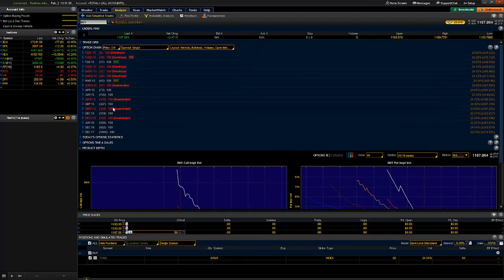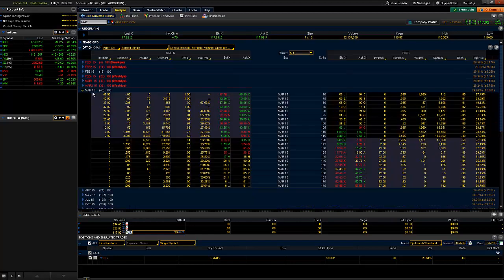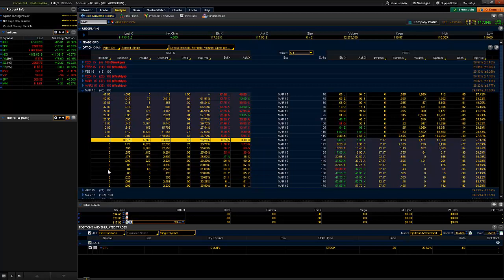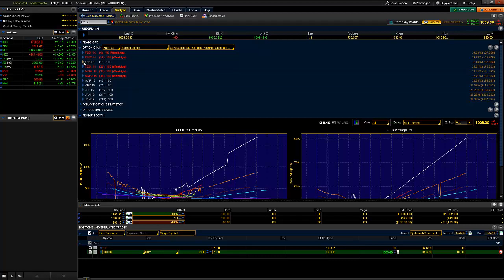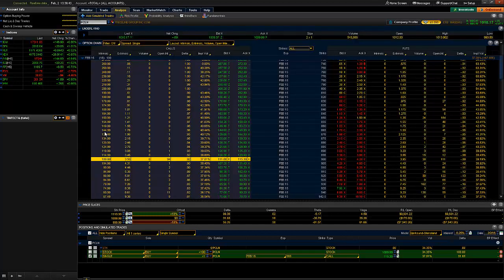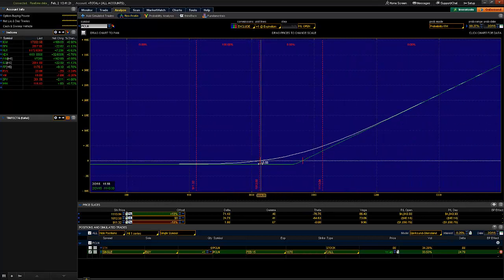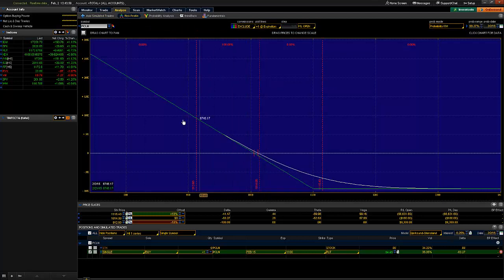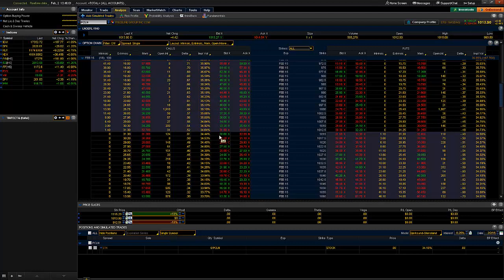Lesson 2.3 Intrinsic and extrinsic value